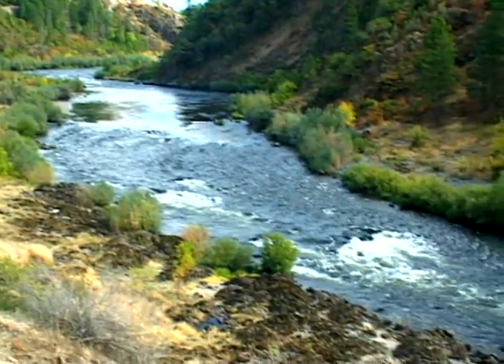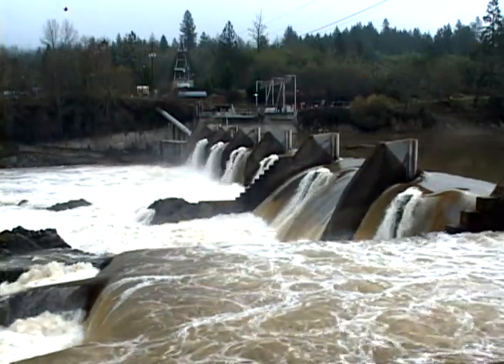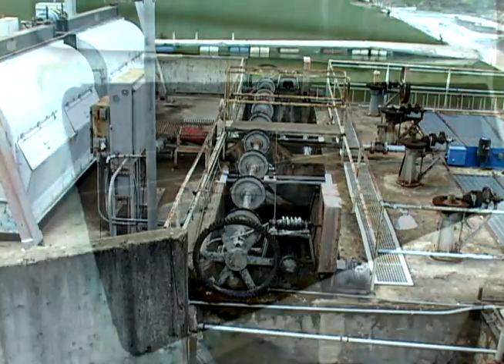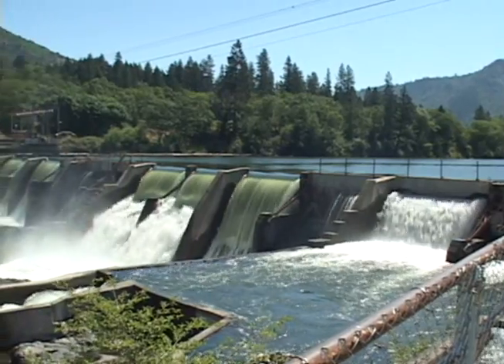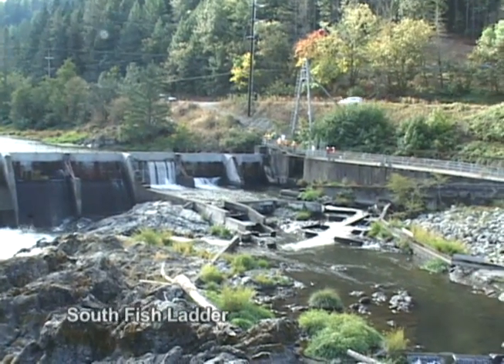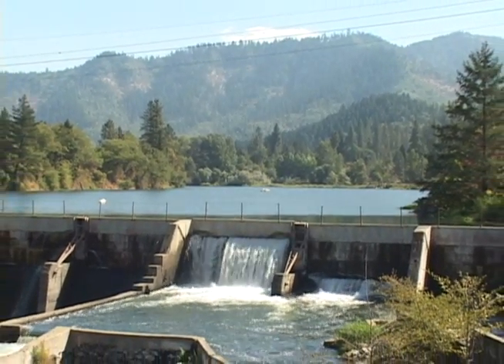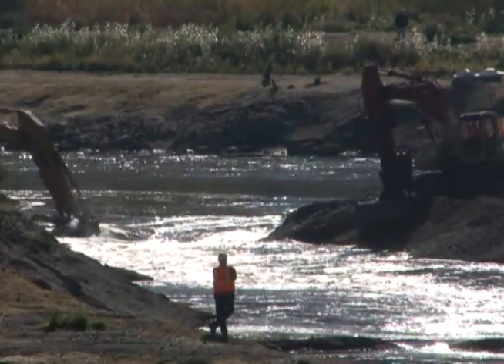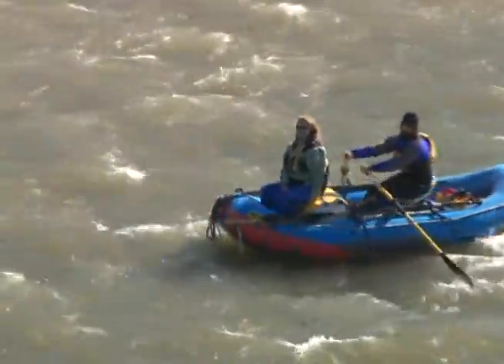The Removal of Savage Rapids Dam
The Savage Rapids Dam built by the Grants Pass irrigation District in 1921 was designed to deliver Rogue River water to the fields of local farmers; It did not offer water retention, electrical creation, or flood control. Because the age of the dam was leading to costly replacement issues and its disruption of adult and juvenile fish passage caused local leaders to consider its removal. Irrigation was to be continued with the building of a modern pumping plant. After a 20 year court and legislation battle the parties agreed to remove the dam and build the pumping facility.